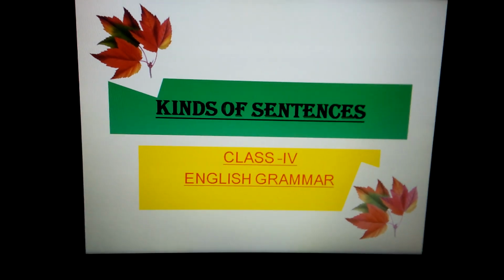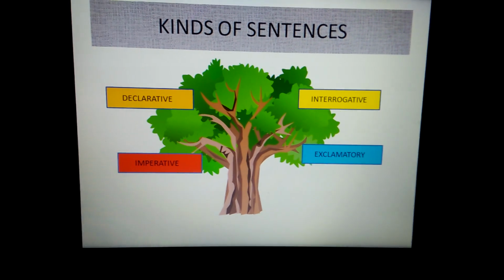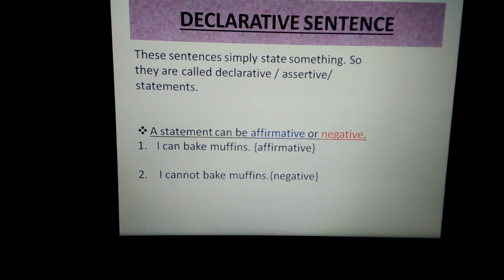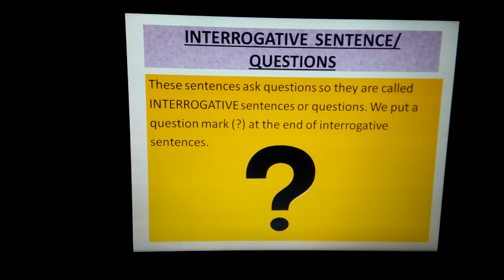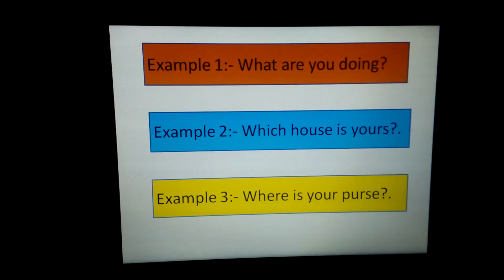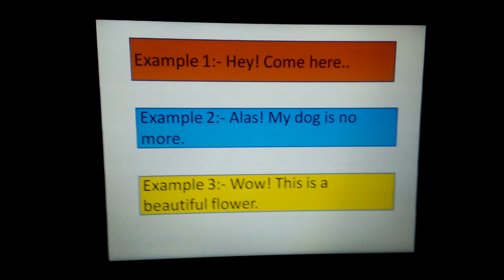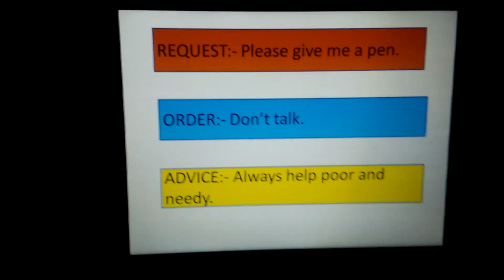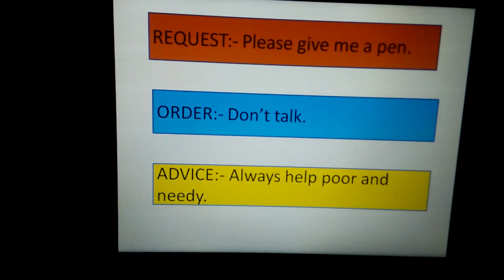Kinds of sentences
English grammar class Iv